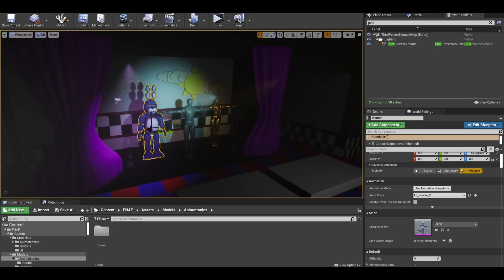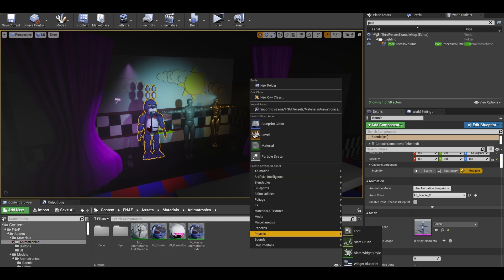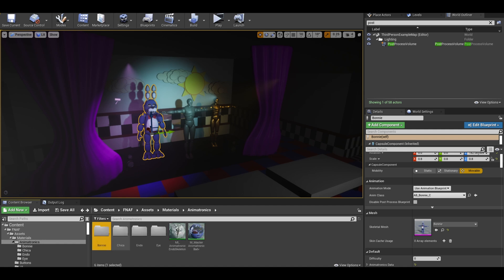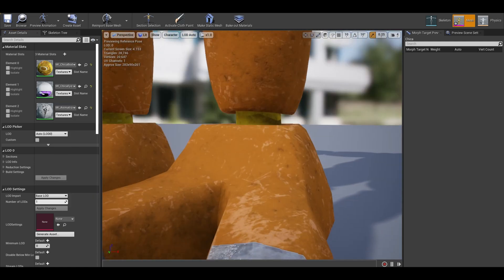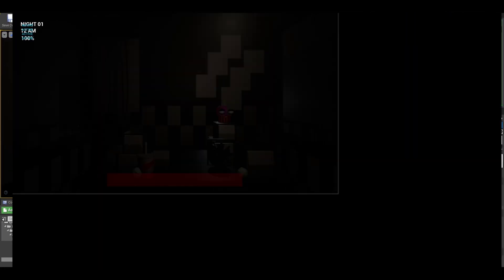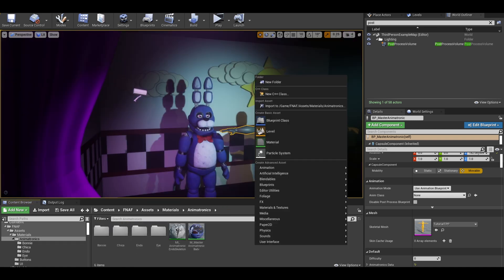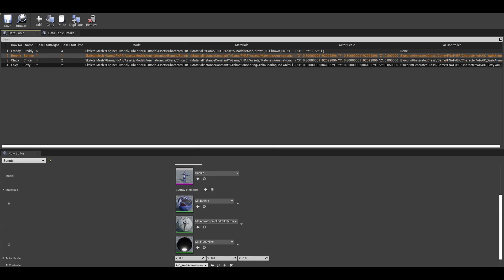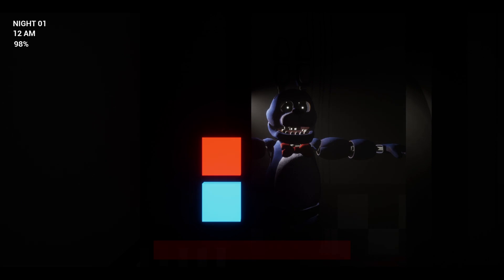Unreal Engine | FNAF Model Recap: Chica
In this video, this will show a recap of the last video + a bonus extra on eye materials

Chapters:
00:10 - Import Models
00:28 - Material Instances for Chica
01:06 - Initial Test
01:15 - Adding to Data table
01:40 - Creepy Eye Material